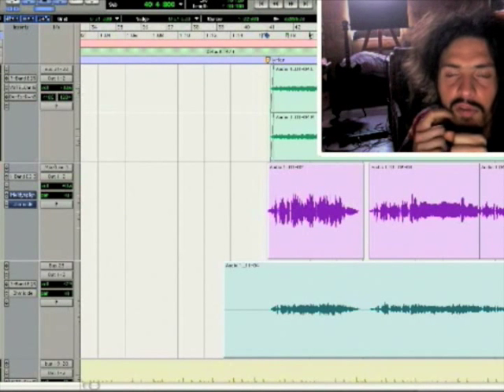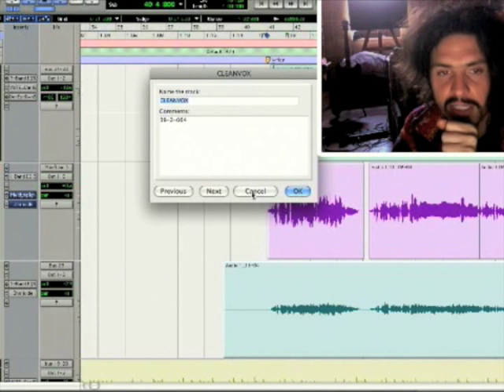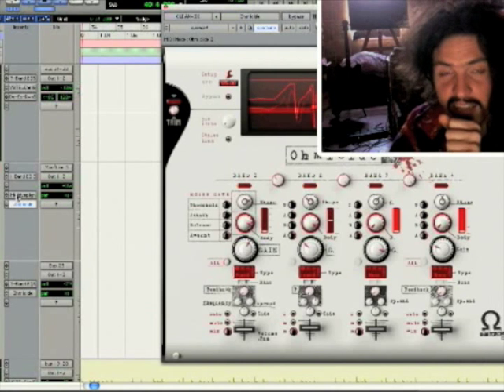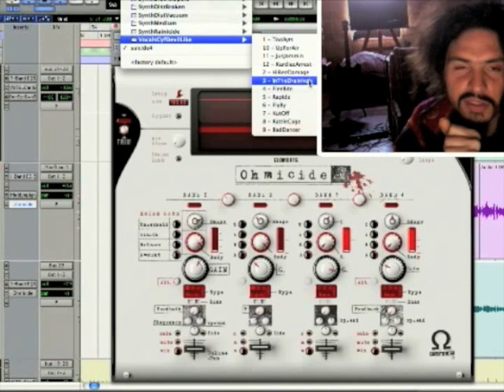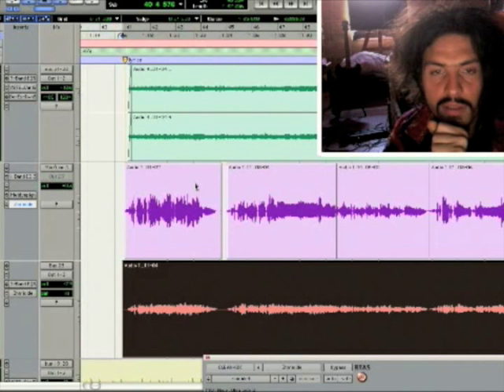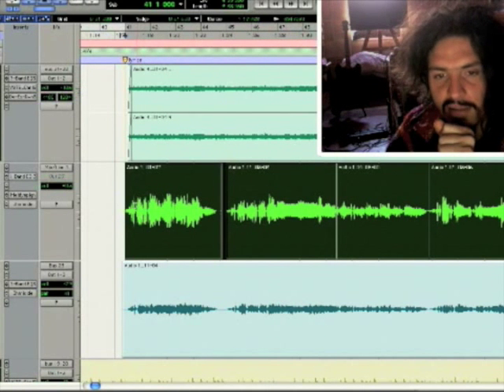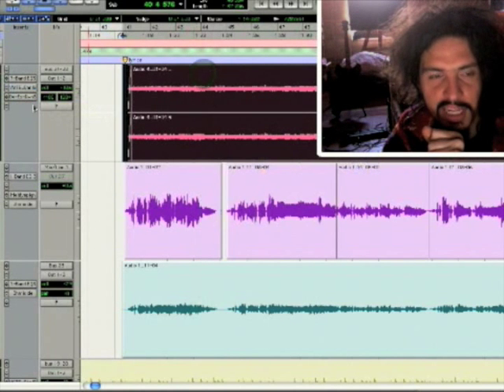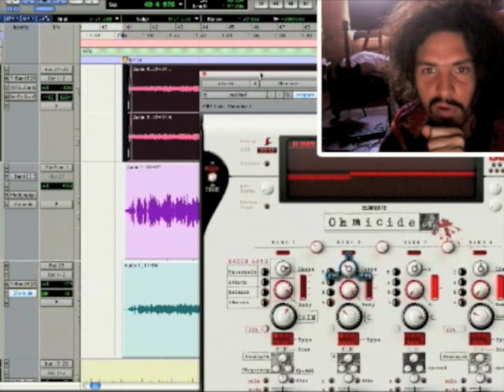Ohmicide:Melohman distortion on goth vocals - Part1 - by Elamorte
Colombian gothic artist "Elamorte" explains how he uses the Ohmicide:Melohman distortion plug-in from Ohm Force to process his vocal tracks.